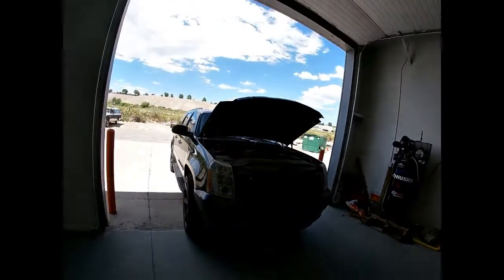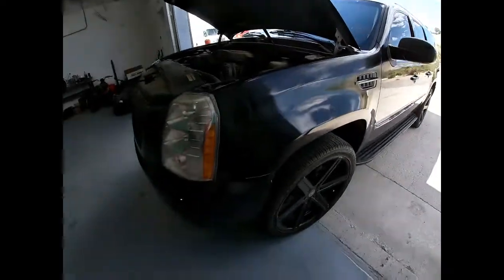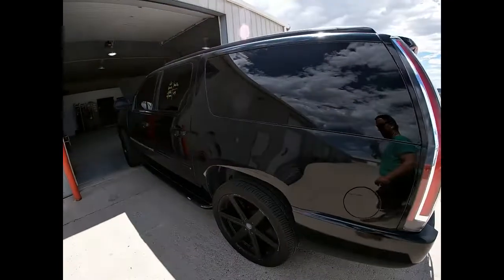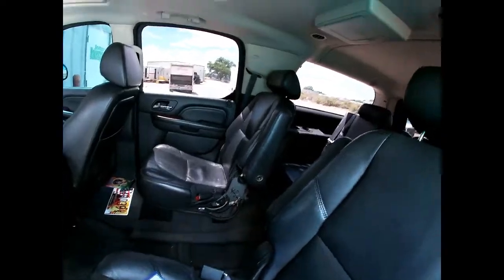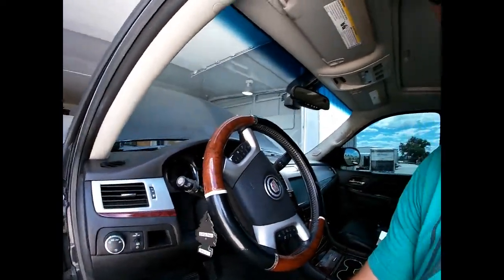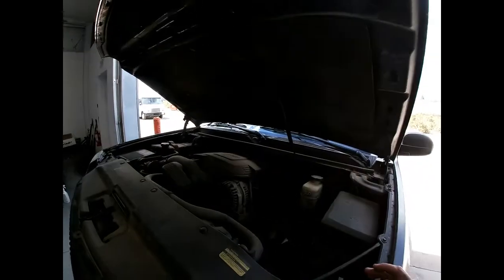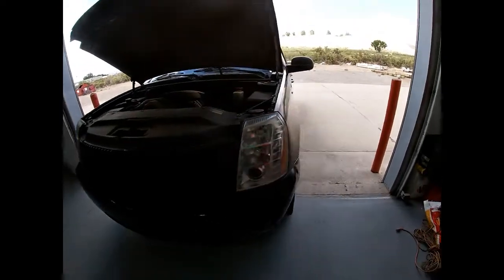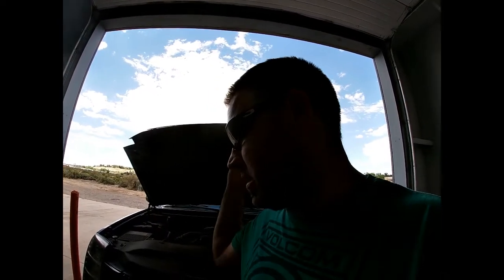Just Picked up a $3500 Dollar 08 Escalade ESV!!!!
In this video, I introduce you to my newly purchased 2008 Cadillac Escalsde ESV Awd. Shes going to need some work, but it will totally be worth it.